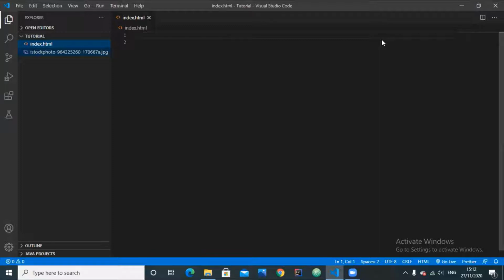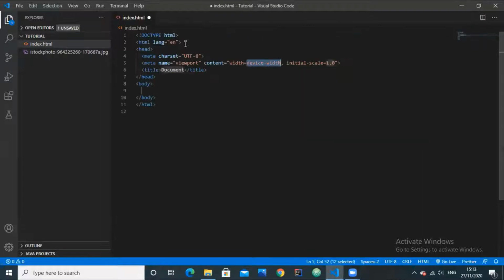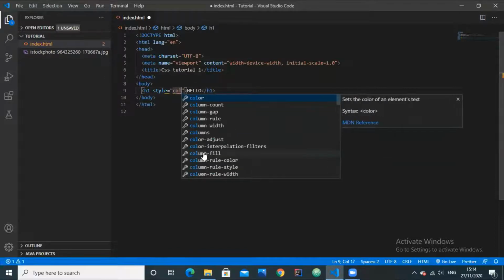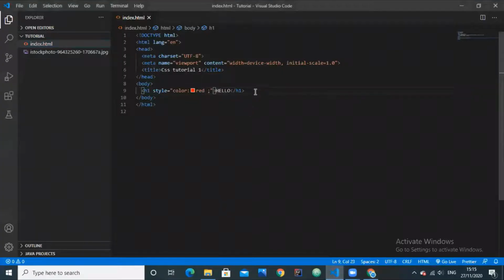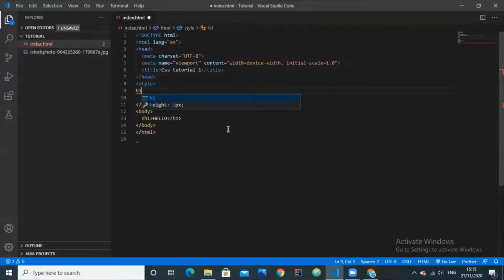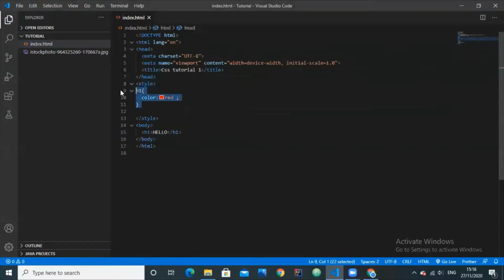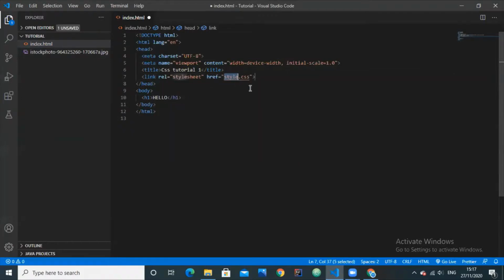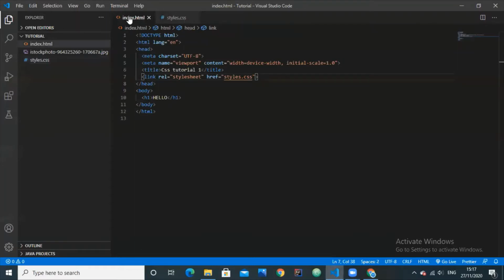Css tutorial 1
This is the CSS tutorial 1 of my web development series
this is the link to my 5 min made website using css and html: